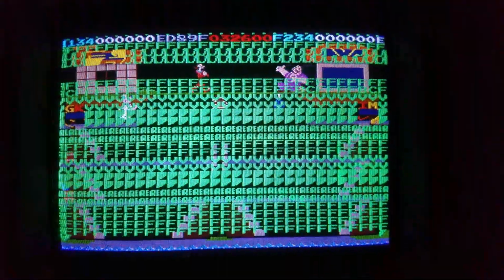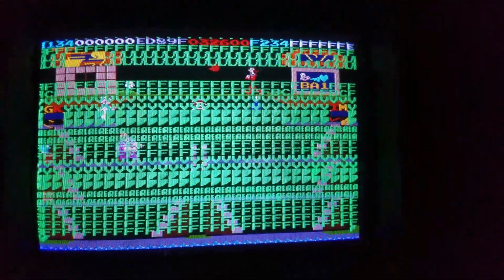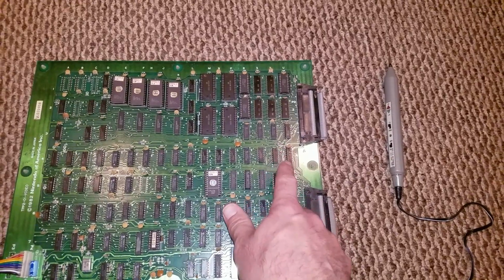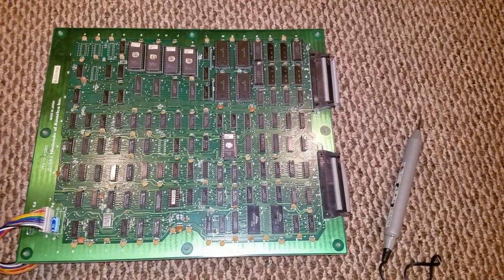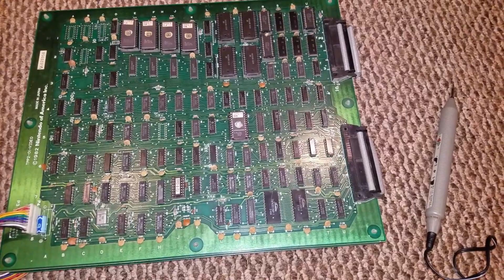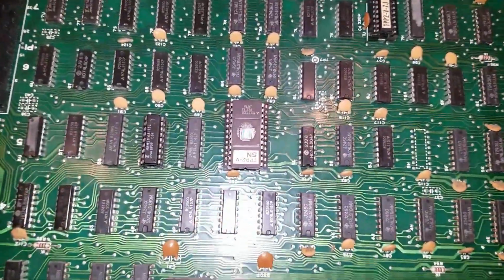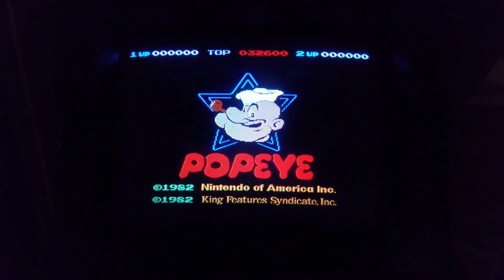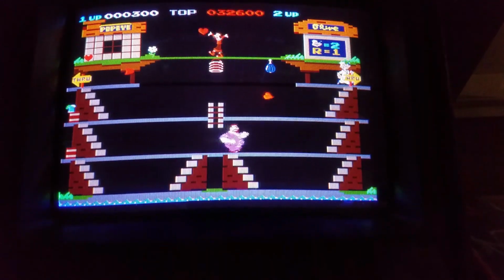Popeye PCB Repair (Bad Ram)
Thanks to Phil for helping me out on this one.

Sorry The Popeye is not available!!!